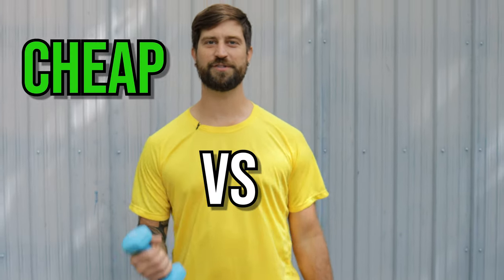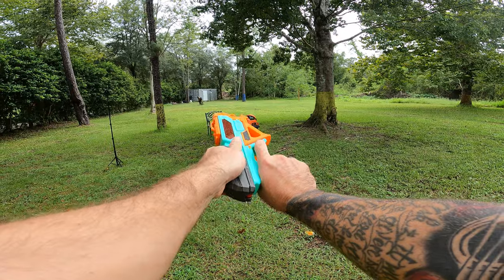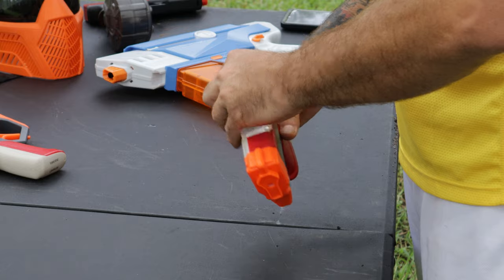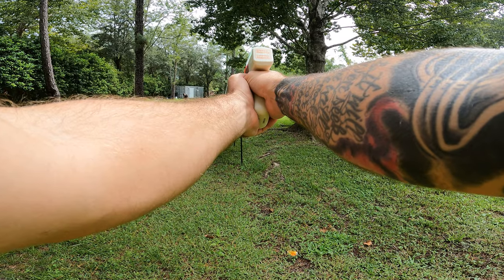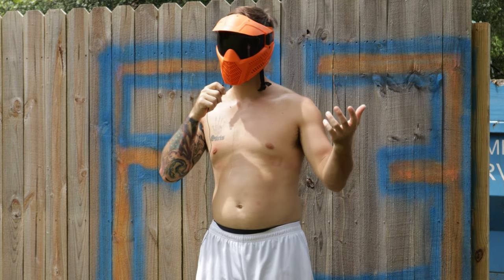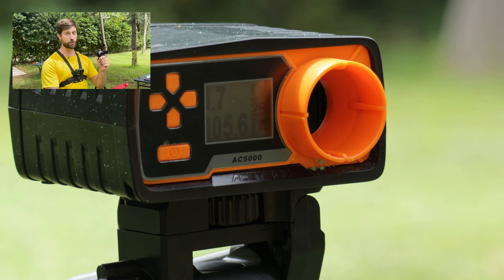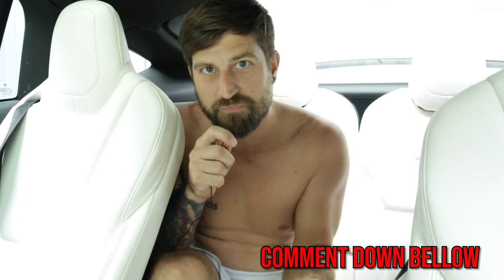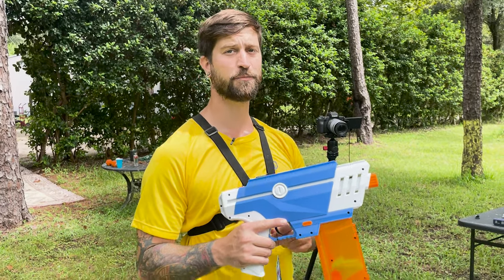Cheap VS Expensive Gel Blaster Pistols